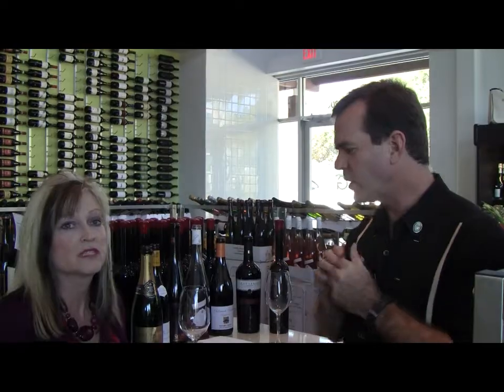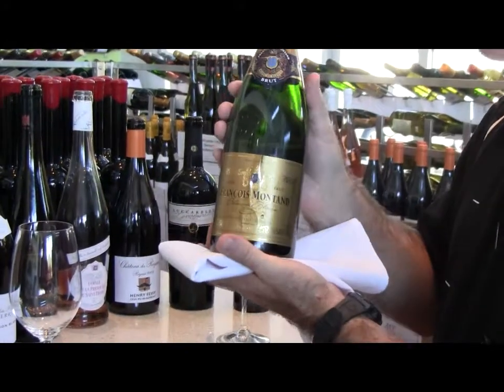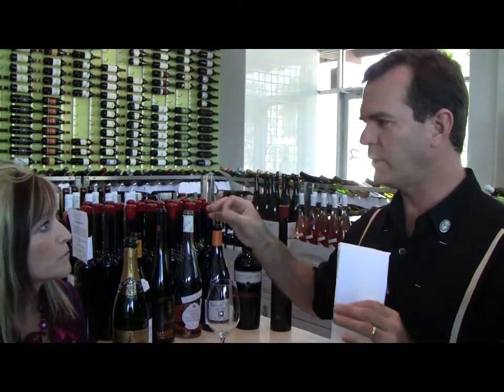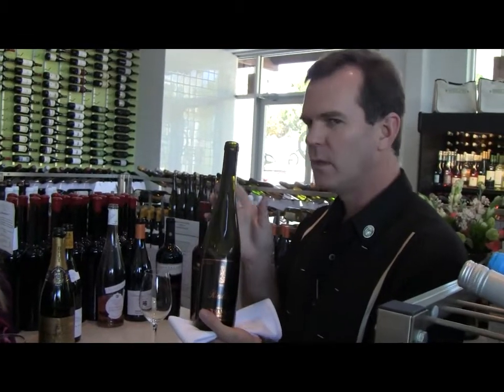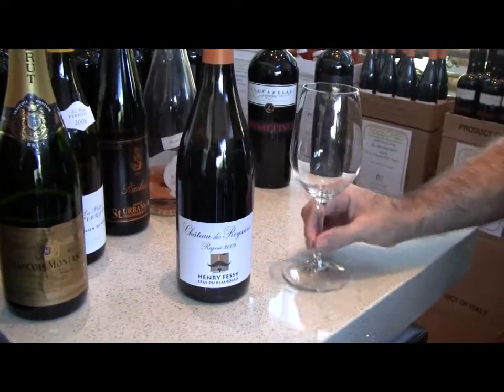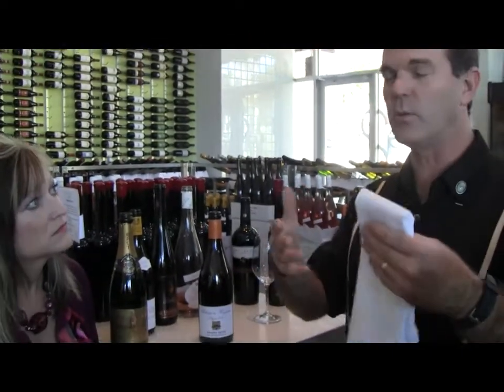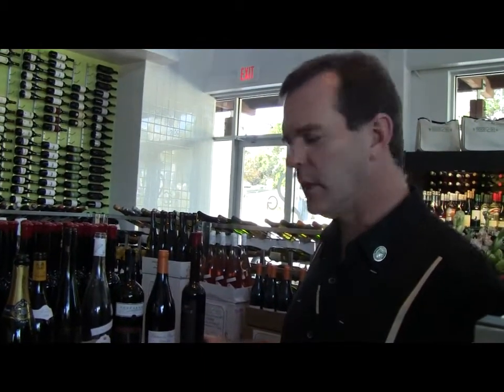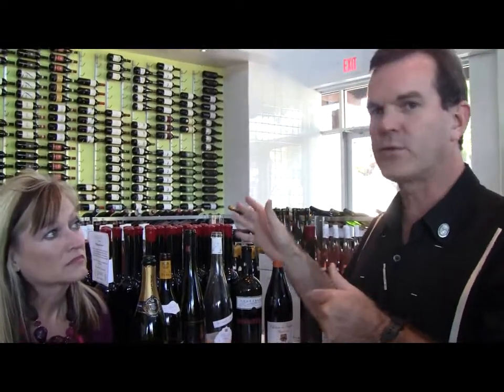Wine, Dine, And Design TV - "The Magnificent 7" - Great Wines for Thanksgiving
Advanced Sommelier Nathan Prater shares his picks for the best 7 wines to have at your Thanksgiving.